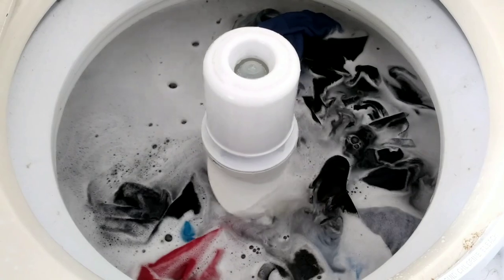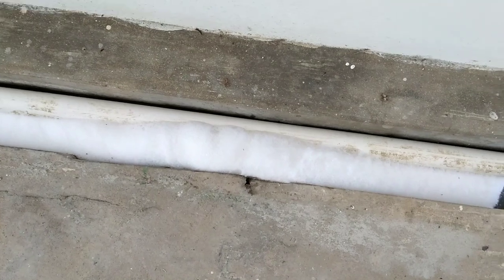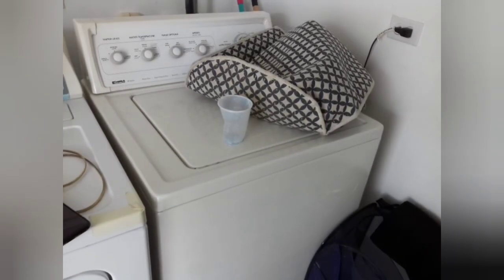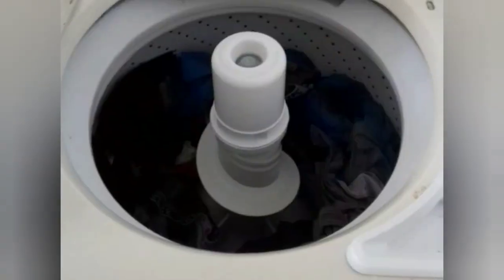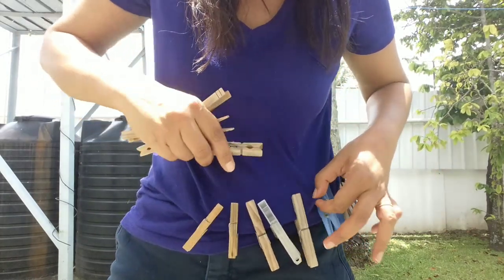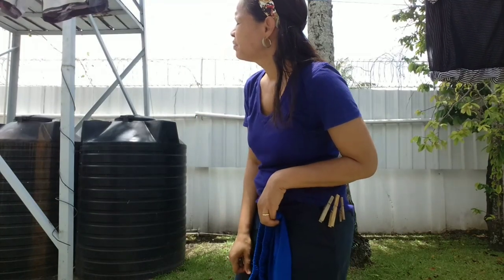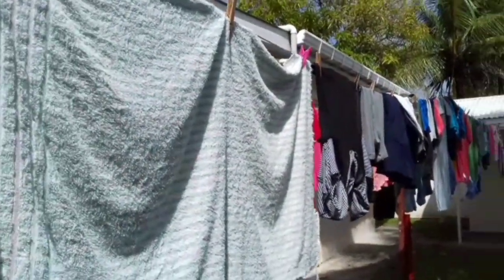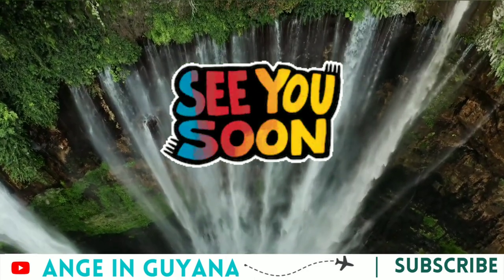Jamaican $aves on Laundry in Guyana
Wash day in Georgetown has its highs and lows!